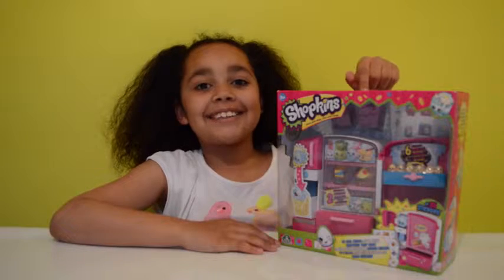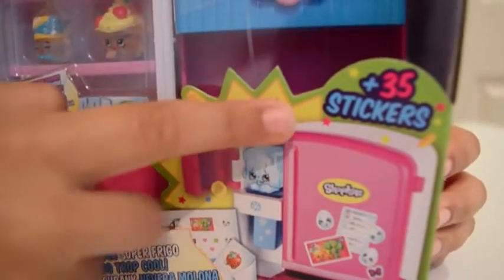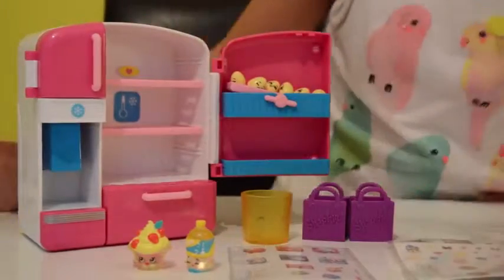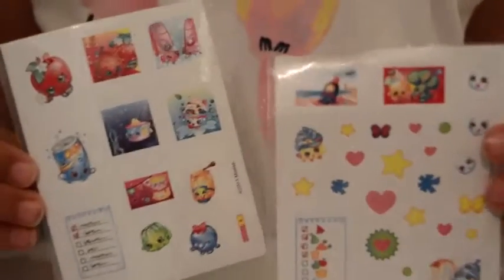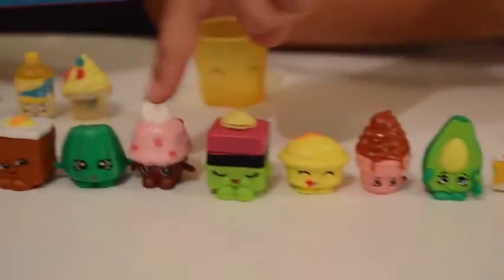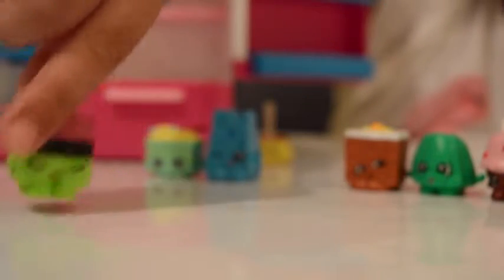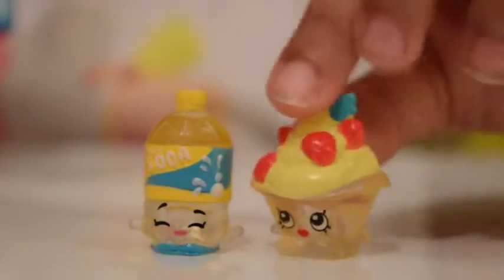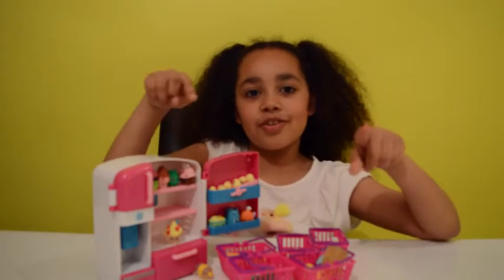Shopkins So Cool Fridge Playset Season 2 Unboxing And Play Toys AndMe